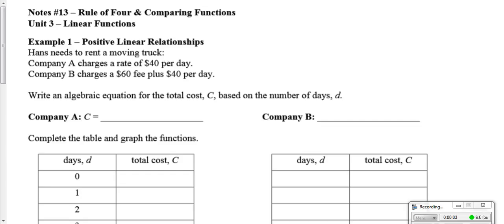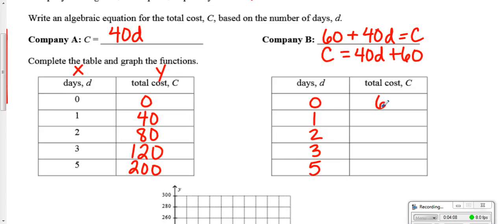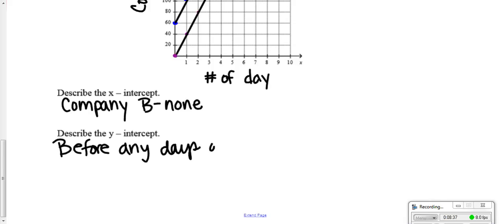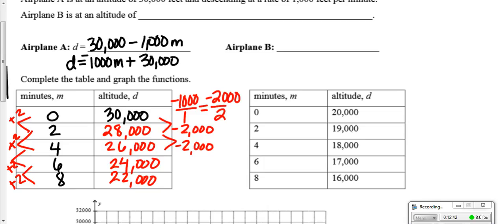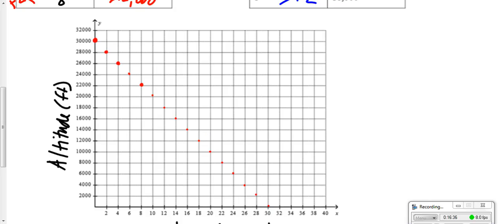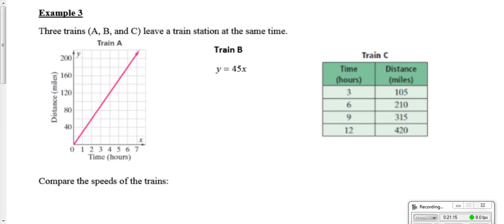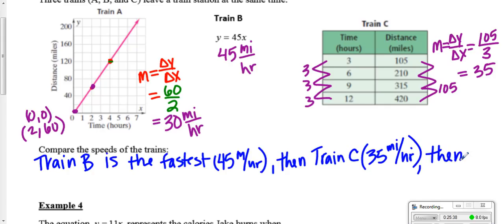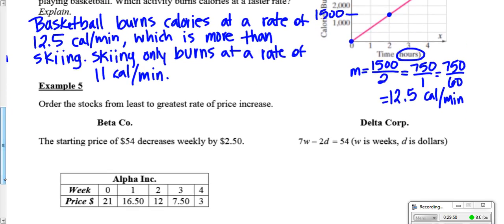12 Comparing & Rule of Four